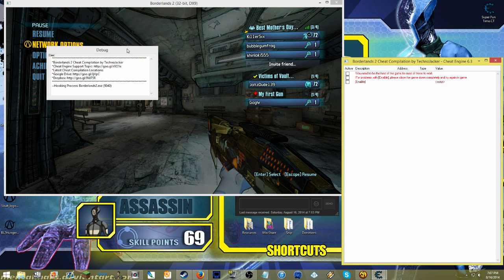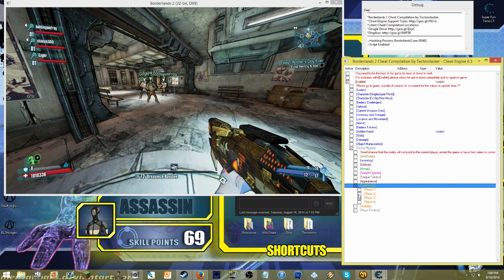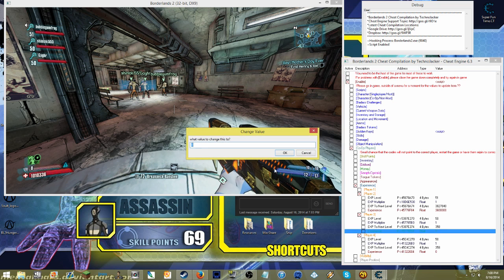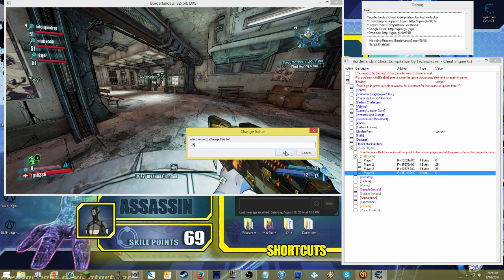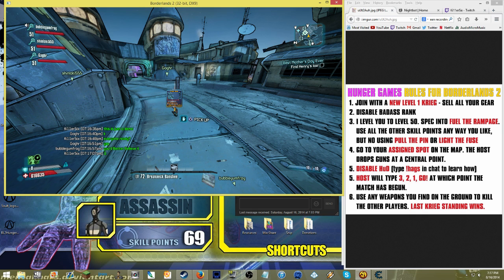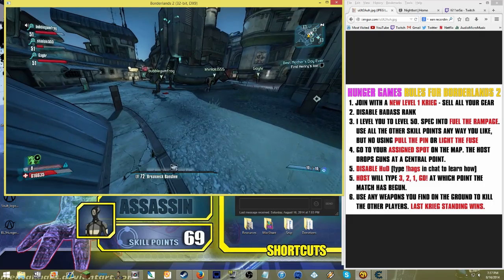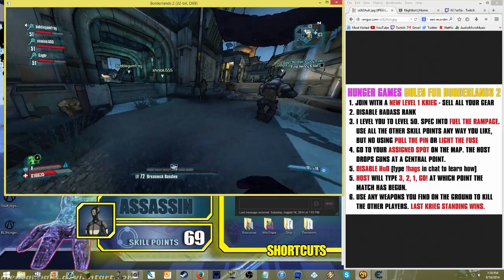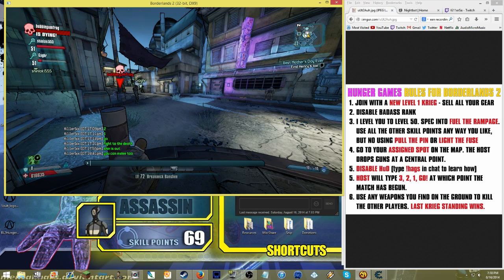Borderlands 2 - How to Play HUNGER GAMES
▶ Download Super Fun Time here (use this after you have Cheat Engine installed) (right click and download)
▶ Level 51 Empty Krieg Game Save (saves the steps with Cheat Engine)

The backing track to this video is:
"8-Bit Win" by HeatlyBros (used with permission)